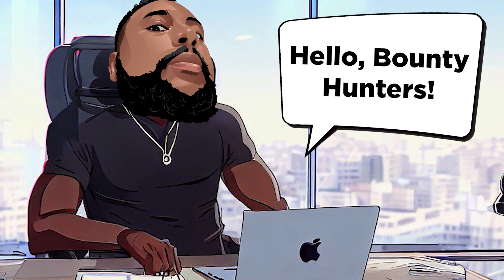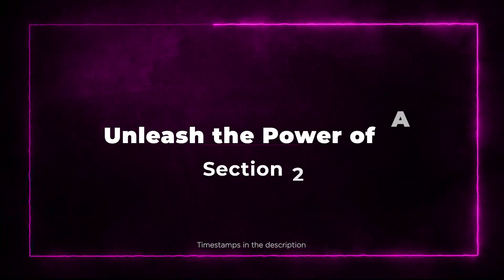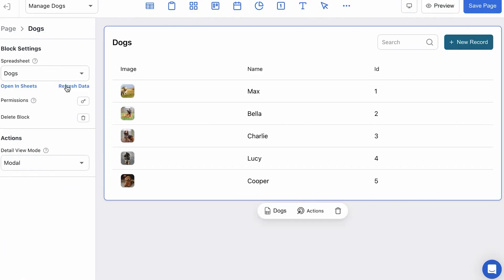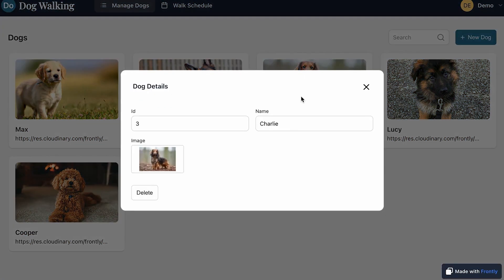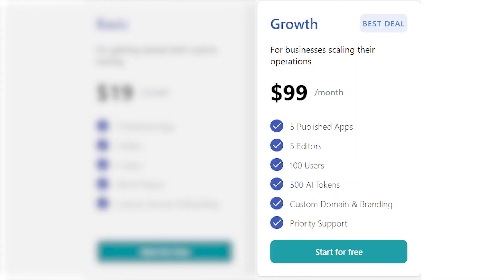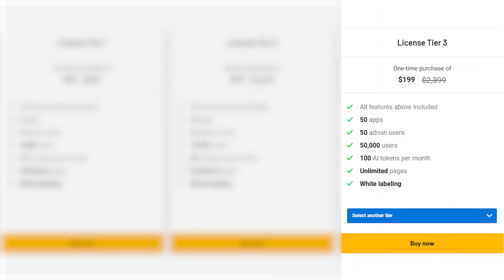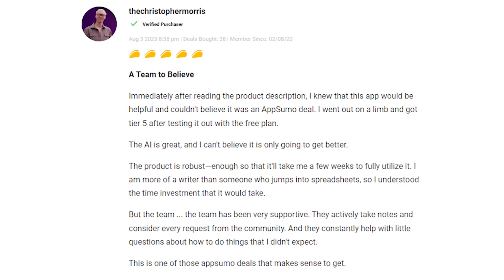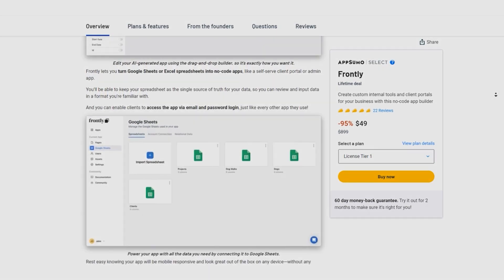Frontly Review: AI-Powered App Building Without Code!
🔥 AppSumo Exclusive Deal Alert! Get lifetime access to Frontly at an unbeatable price

In this in-depth Frontly AppSumo review, we're diving into the revolutionary AI-powered app builder that's transforming businesses worldwide. Are you tired of wrestling with complex coding to create internal admin tools and client portals? Look no further – Frontly has got your back! 📈

✅ Key Highlights:

🌟 AI Magic at Your Fingertips: Say goodbye to coding headaches! With Frontly, you can generate fully-functional business apps by simply entering a text prompt. Yes, you read that right! The AI-powered app generator takes your input and transforms it into a fully customized app.

🎨 No-Code Customization: Edit your app's layout and functionality effortlessly with the drag-and-drop builder. Add tables, lists, forms, and charts without a single line of code. Plus, customize your branding with ease!

🔐 Secure Client Portals: Frontly lets you create self-serve client portals for seamless information access. Your clients will love the convenience, and you'll love the streamlined communication.

📊 Data-Driven Decision Making: Empower your business with analytics dashboards, providing real-time insights for informed choices. Plus, manage projects effortlessly with the kanban board feature.

🤝 Frontly AppSumo Lifetime Deal Benefits:

🔥 Unbeatable Pricing: Take advantage of the limited-time AppSumo lifetime deal and secure Frontly for life at an incredible price.

⏰ No Monthly Expenses: Bid farewell to recurring monthly fees – the AppSumo deal ensures you're covered for life.

0:00 Intro
0:48 Section 1: Discover the Magic of Frontly
1:15 Section 2: Unleash the Power of AI
1:43 Section 3: Personalize and Optimize
2:06 Section 4: Empower Your Spreadsheets with Frontly
2:36 Section 5: Power-Packed Dashboards for Informed Decisions
3:01 Section 6: Kanban Boards for Ultimate Efficiency
3:18 Section 7: Use Cases
4:32 Section 8: Pricing and Plans
6:44 Section 9: User Reviews